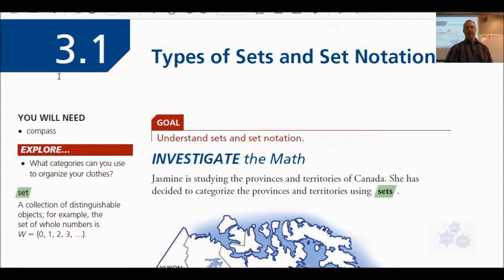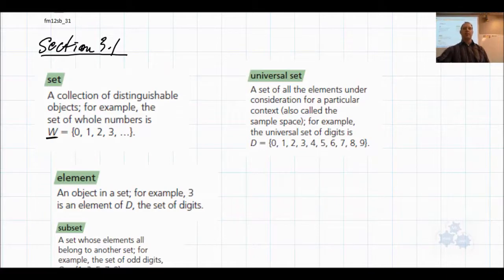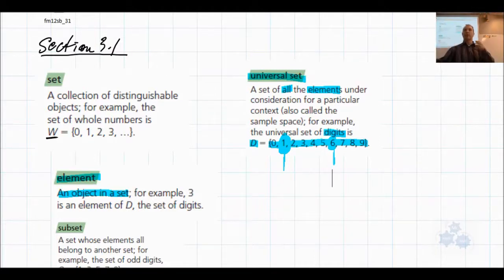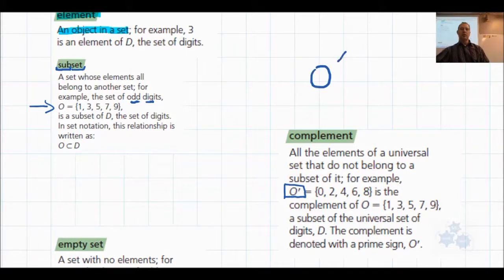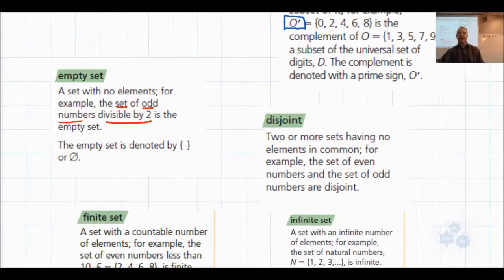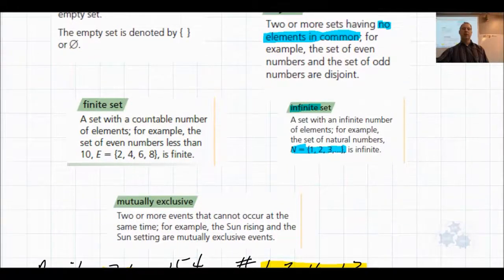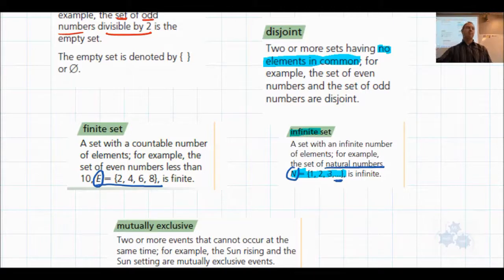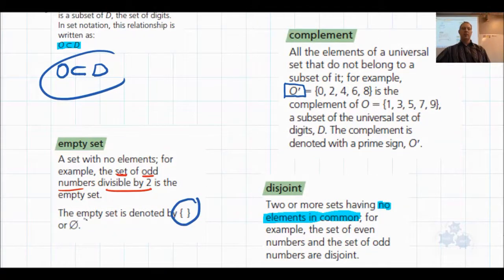FM 30 3.1 Types of Sets and Set Notation (2018)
Set theory - Venn Diagrams